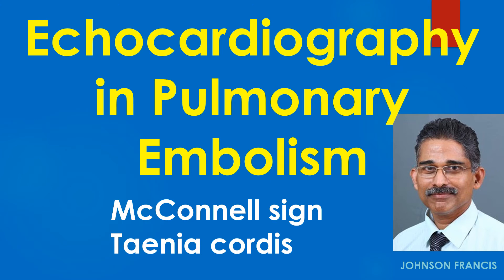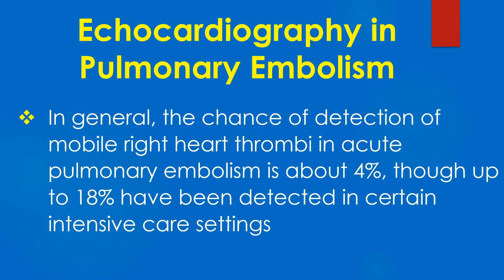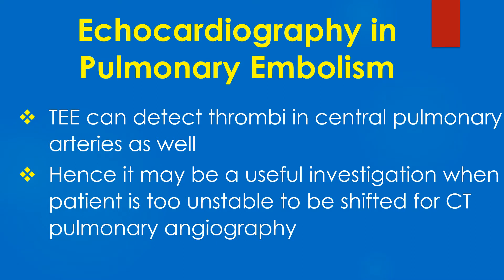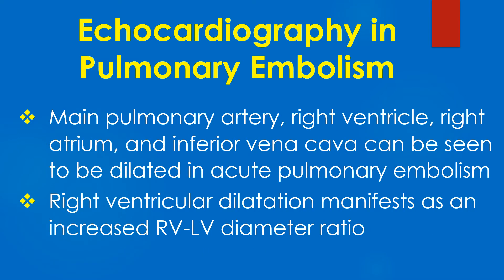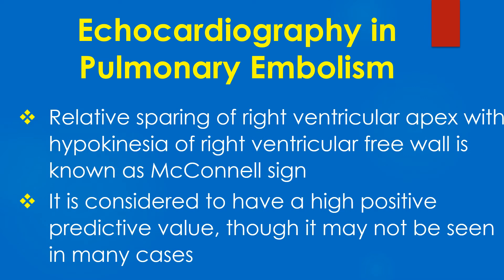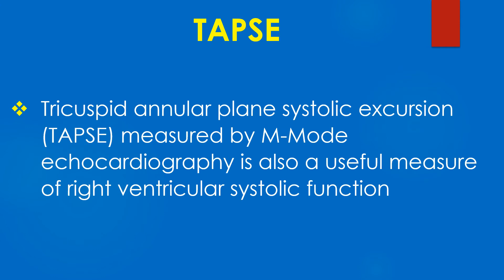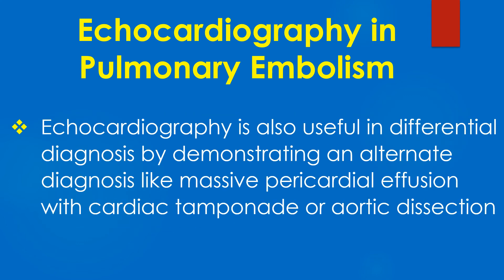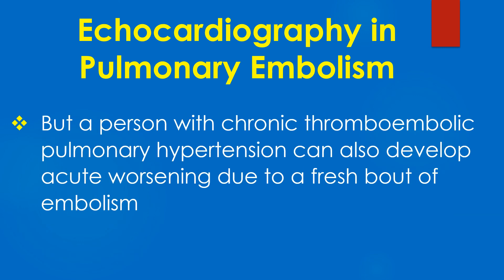Echocardiography in Pulmonary Embolism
Echocardiography in pulmonary embolism is useful in several ways. Visualization of thrombi within the right heart or pulmonary arteries would be the most direct way of diagnosing acute pulmonary embolism by echocardiography.
Mobile thrombi in the right heart known as Taenia cordis detected during echocardiography carries a poor prognosis with higher association with right ventricular dysfunction and mortality.